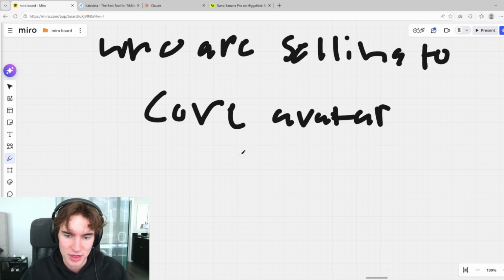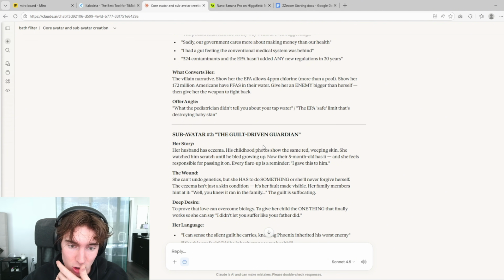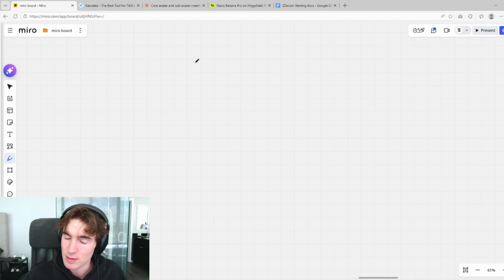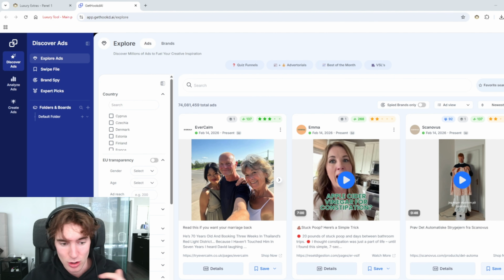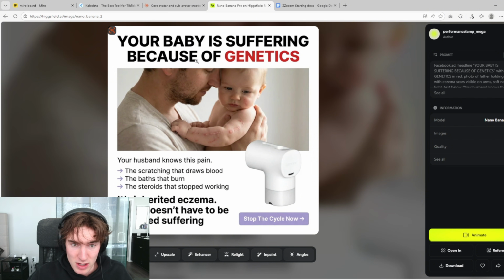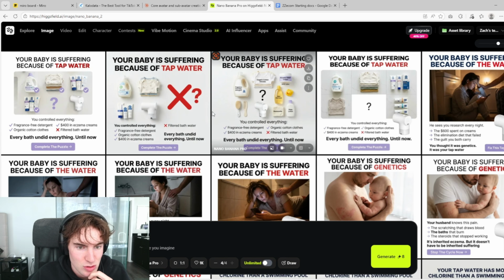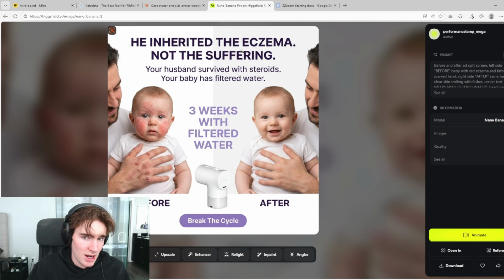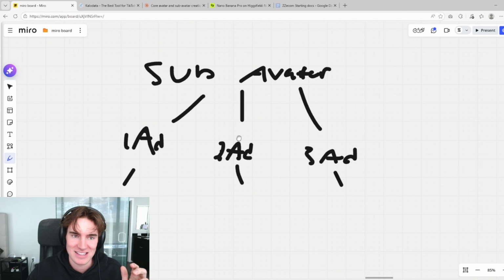how i find winning ad angles in 20 minutes with AI (spoonfeeding you everything)